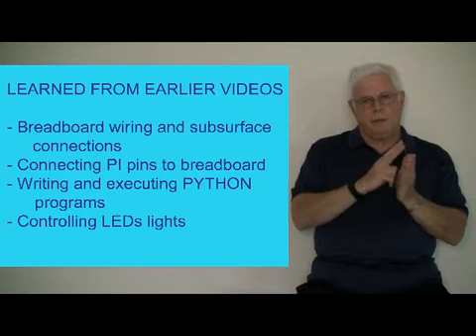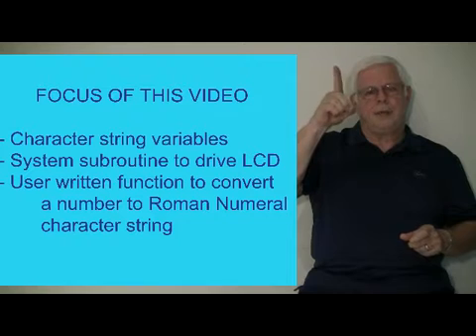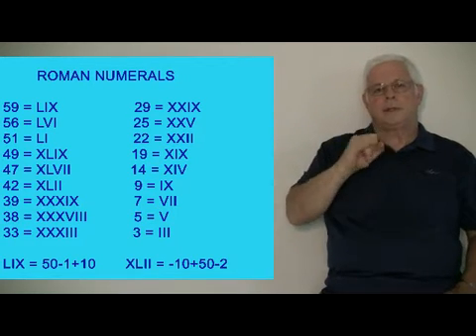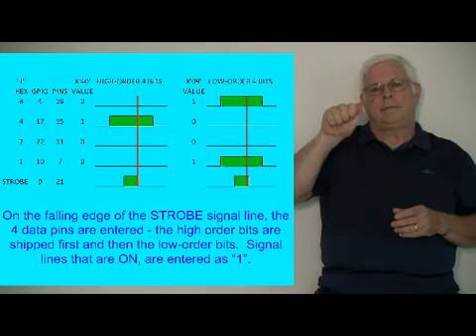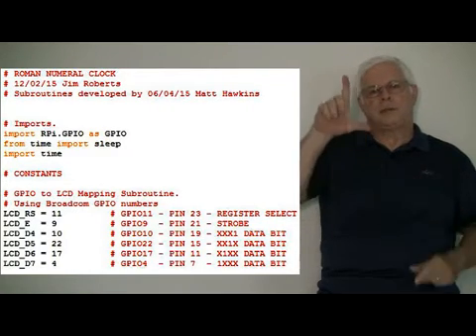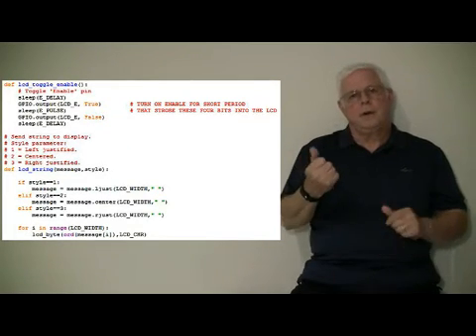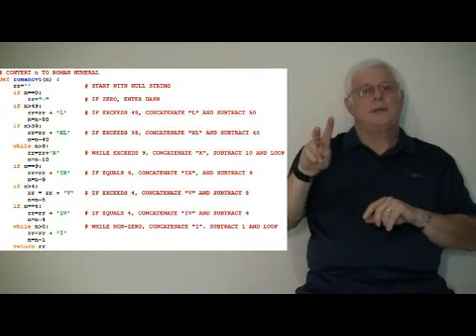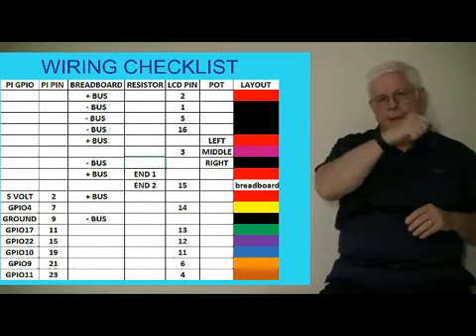LGCP150 Raspberry PI Roman Numeral LCD Clock - ASL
Video for post-beginner Raspberry PI users.  Build Roman Numeral Liquid Crystal Display Clock with Python program.  Uses system routines for time, GPIO control pins, and LCD driver.  Only need to program Roman Numeral conversion and main program loop. Interpreted for the deaf.